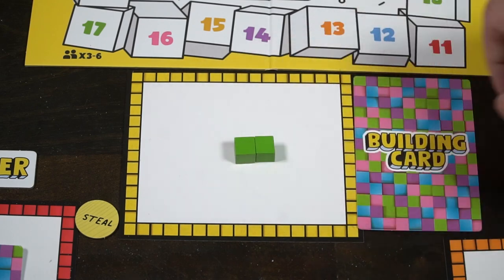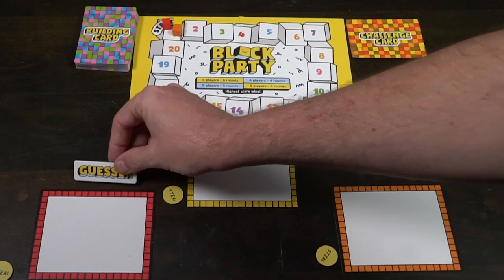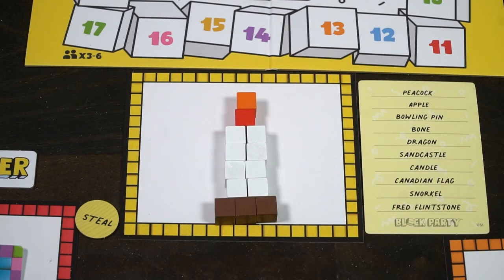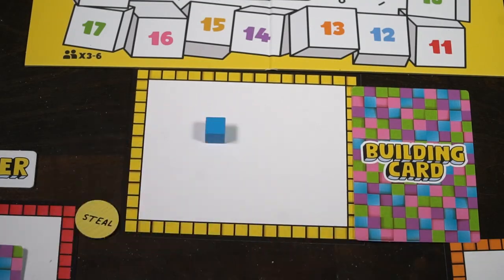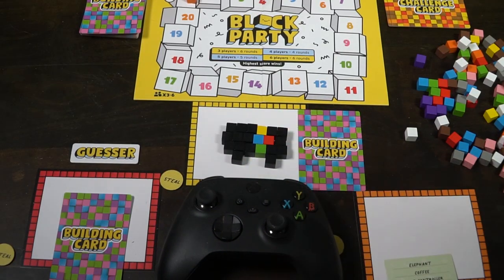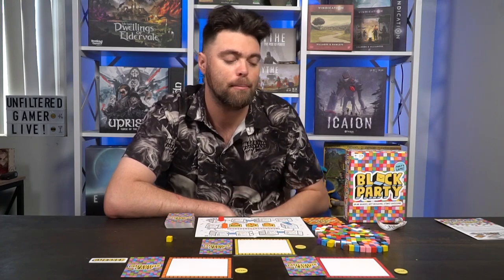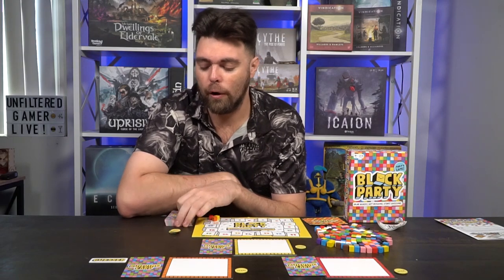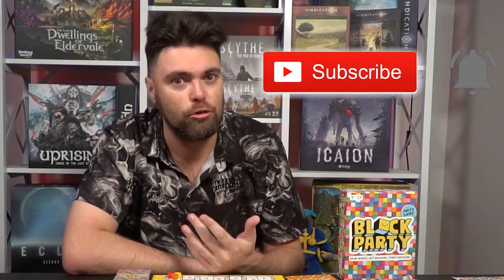Block Party - Board Game Review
Block Party Review by Unfiltered Gamer